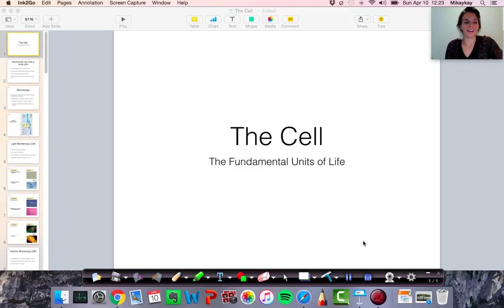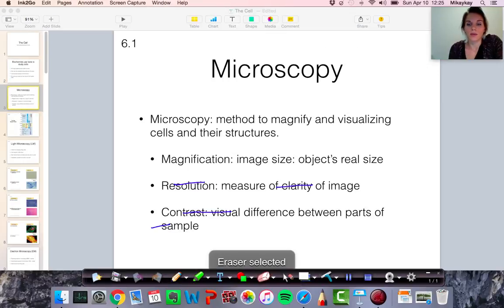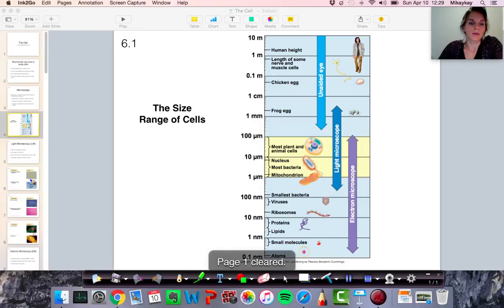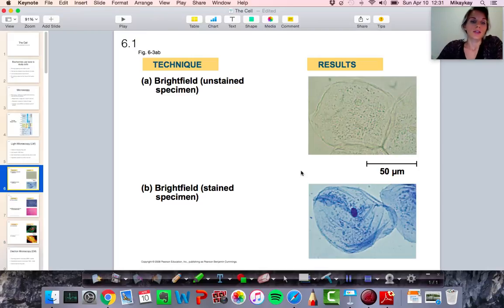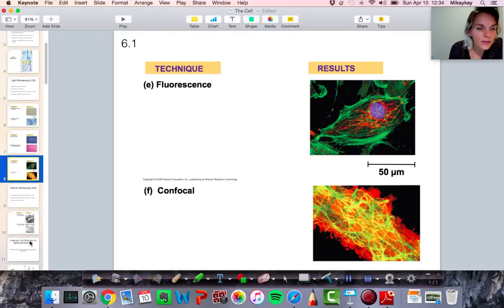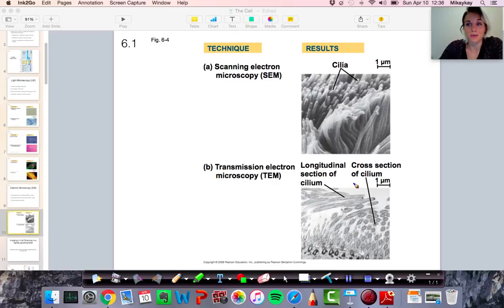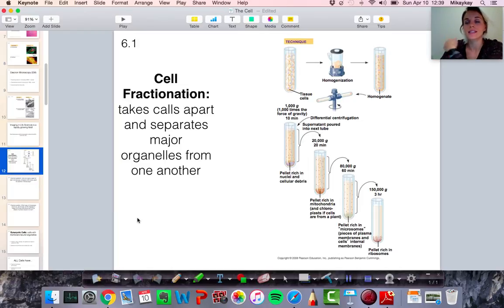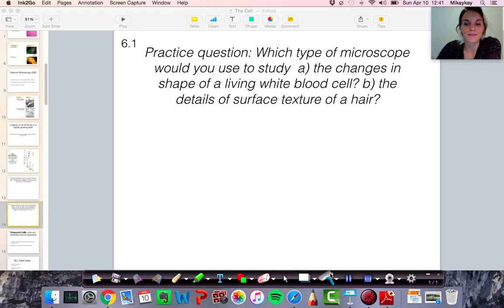A Tour of the Cell: Tools to Study Cells (6.1)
Overview of light and electron microscopy tools.